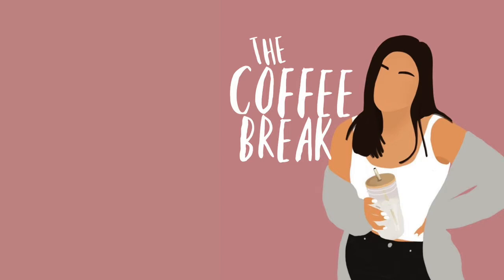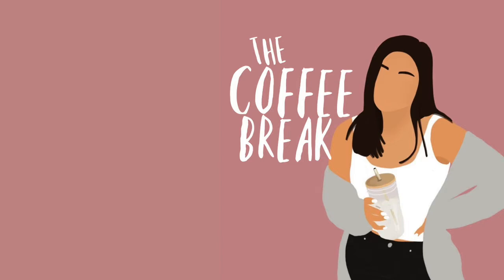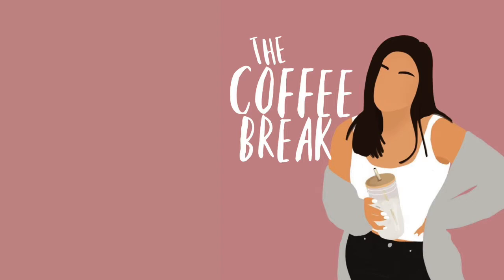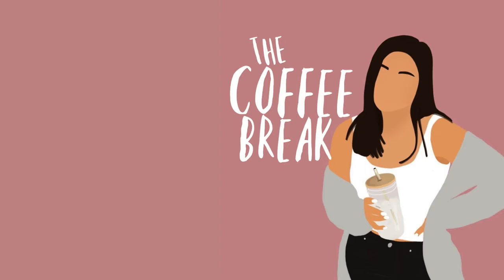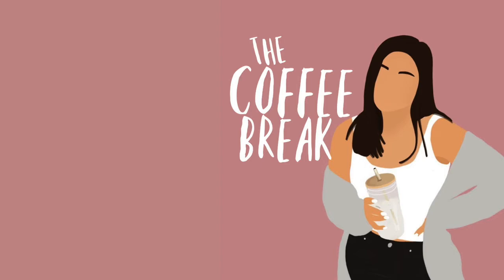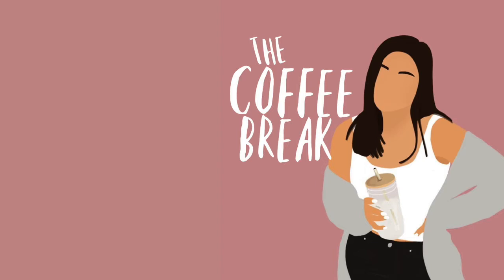Monthly Faves & Quarantine Life Changes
The Coffe Break Podcast by Emily Lung
Listen on Spodift, Apple Podcast or Wherever you listen to your podcast.